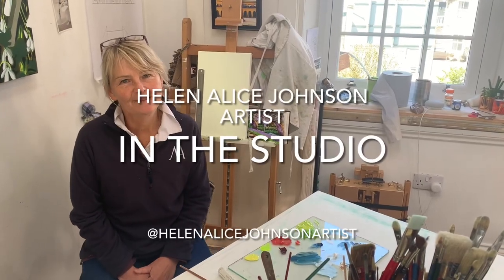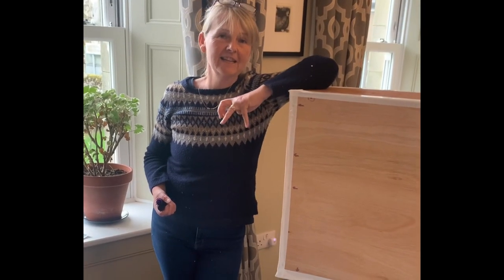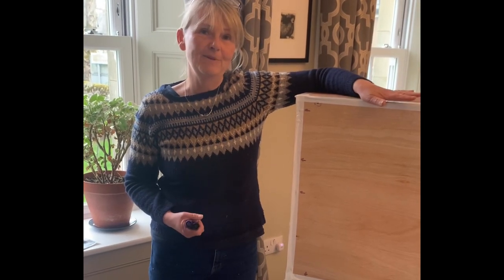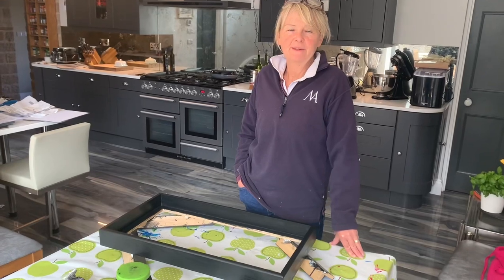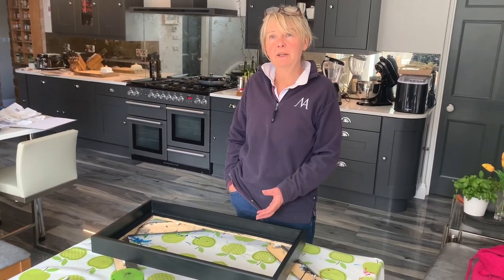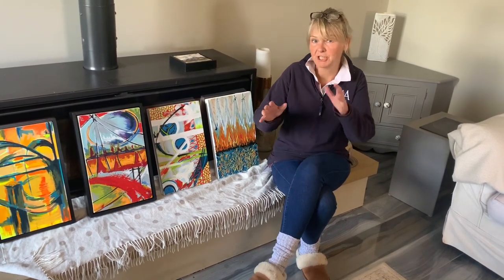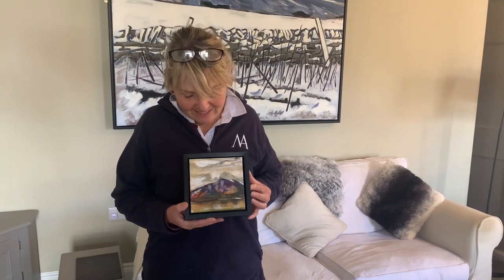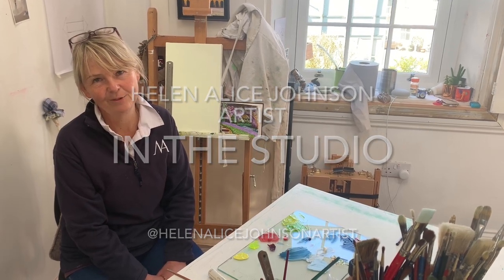In the Studio with Helen Alice Johnson Artist@helenalicejohnsonartist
Join me this week as I visit a church in Corbridge to plan for an art exhibition in 2025, pack up a large oil painting for America and get ready for Open Studios in Isleworth, London.  Another packed week but I managed to find a little painting time in amongst it all!